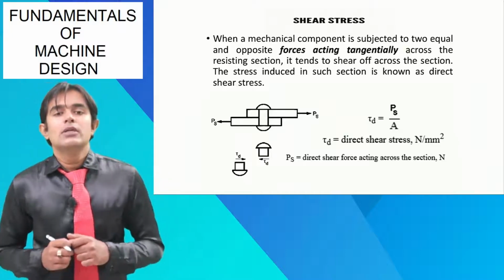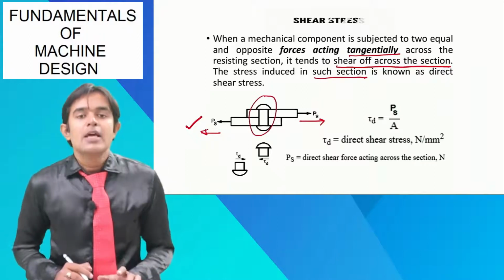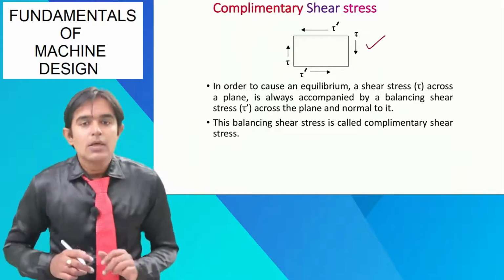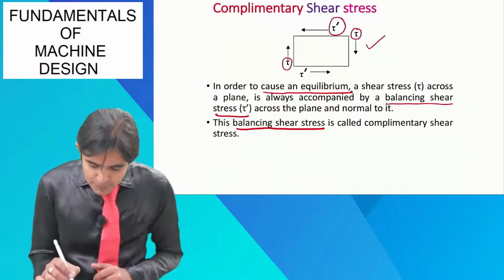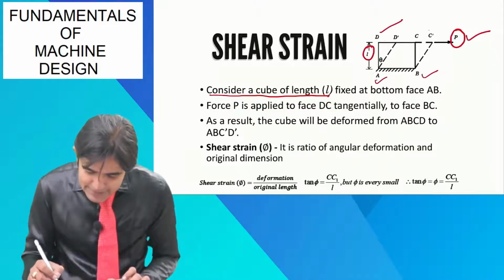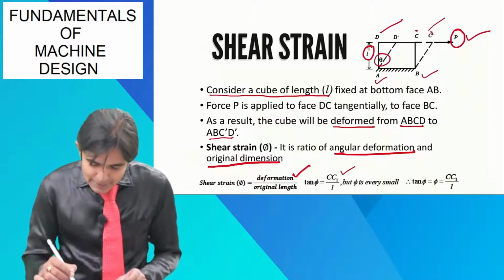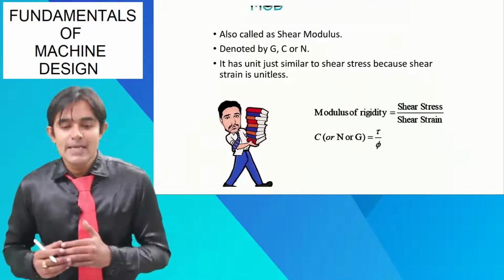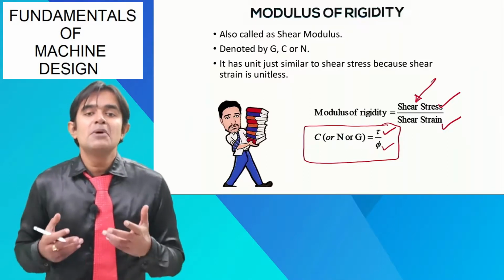Shear stress, Shear strain, modulus of rigidity